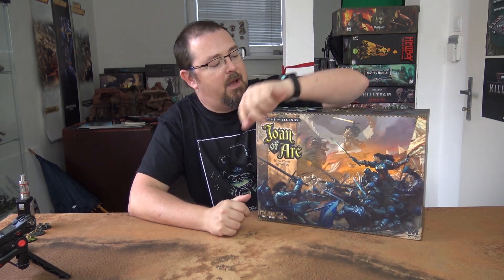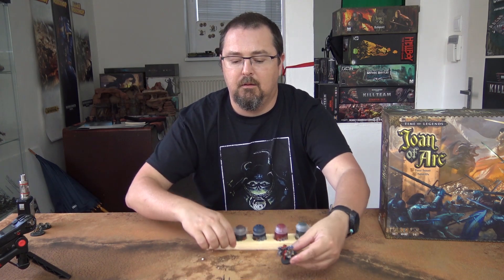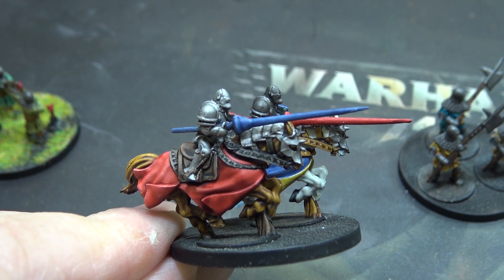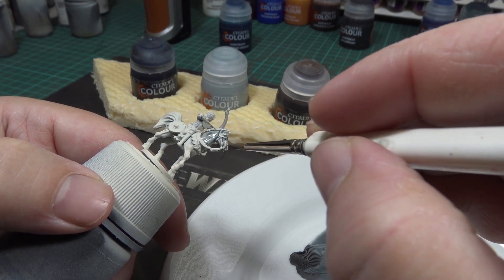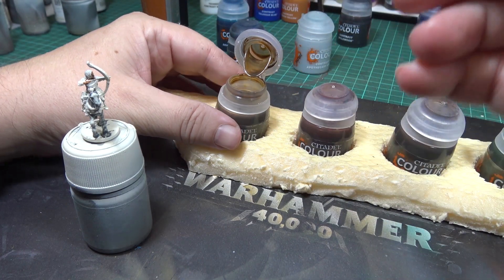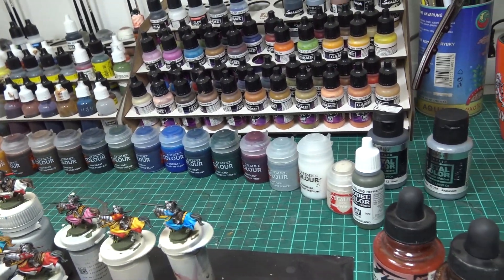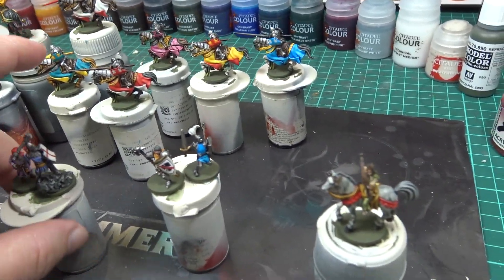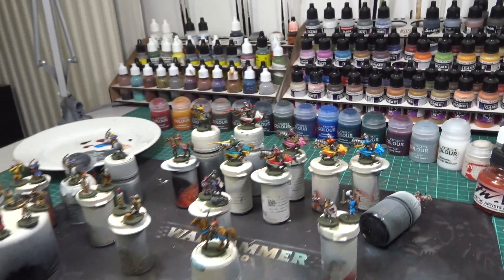Joan of Arc & Citadel Contrast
Are small scale 15mm minis from Time of Legends: Joan of Arc and Citadel contrast paints a match made in heaven? well... you will find out in this video.